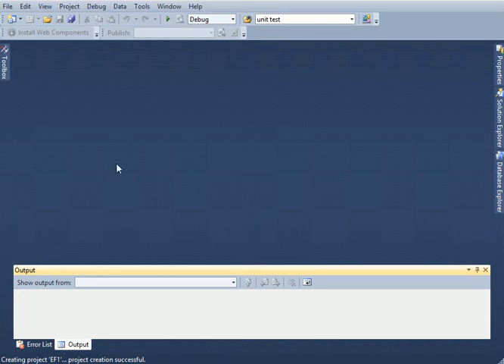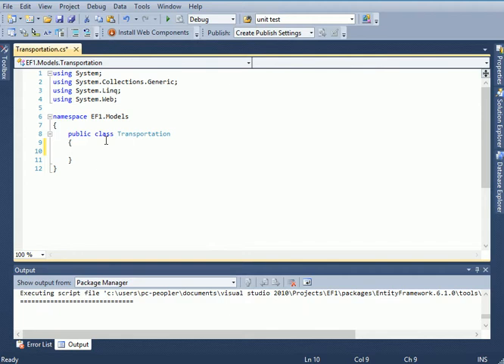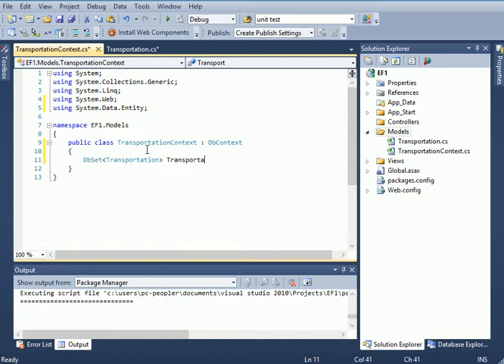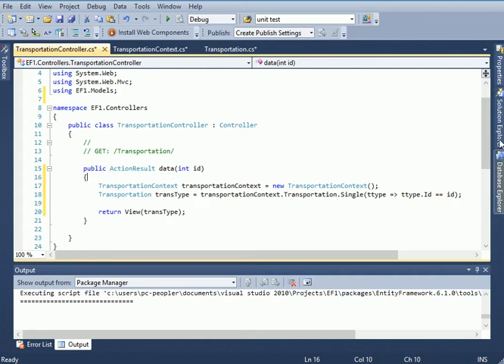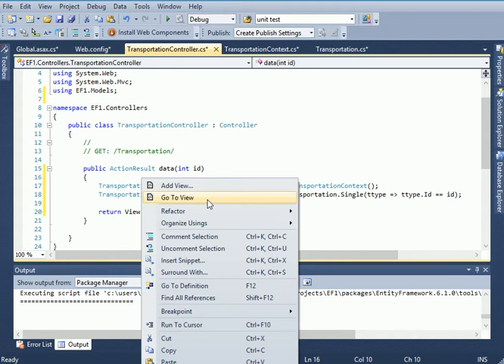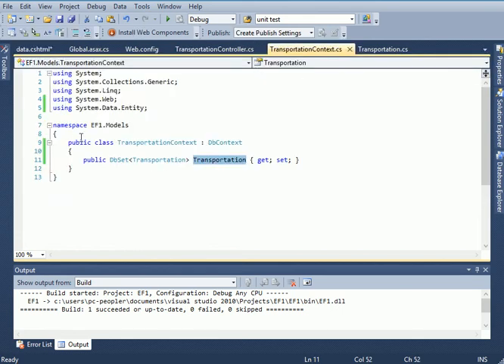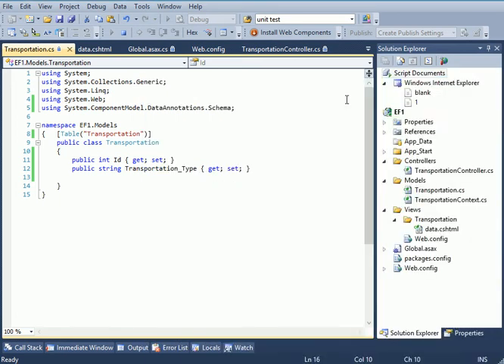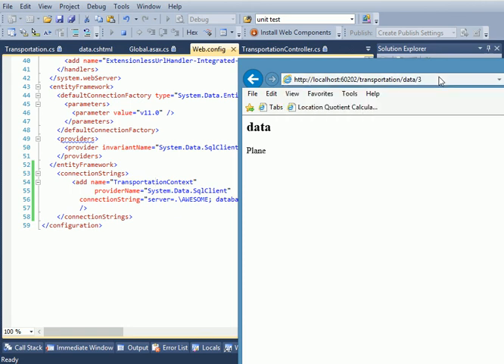C# EF 6.1 ASP.NET MVC4